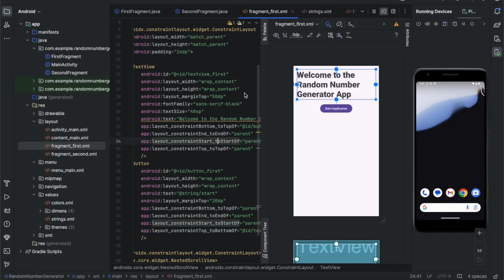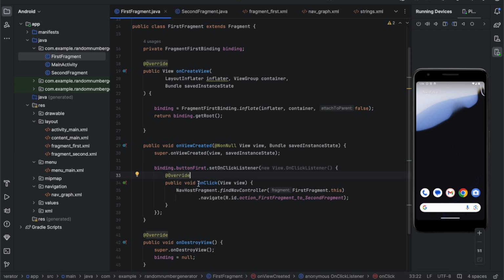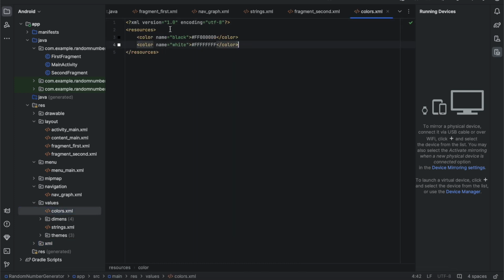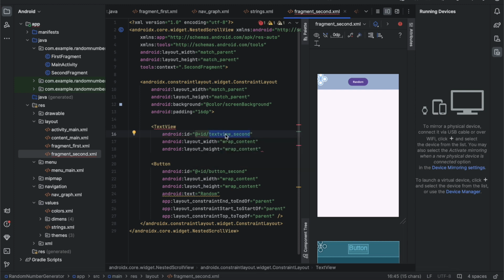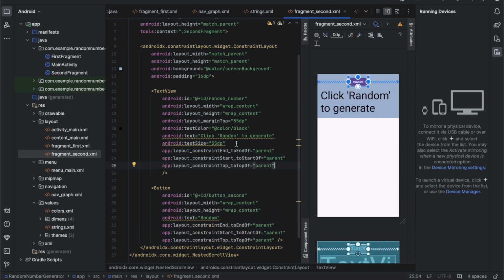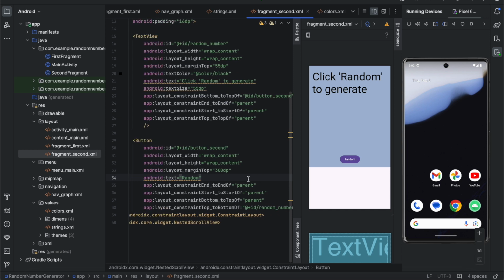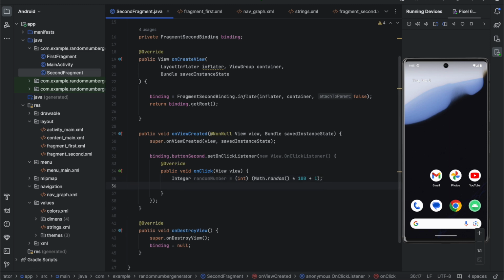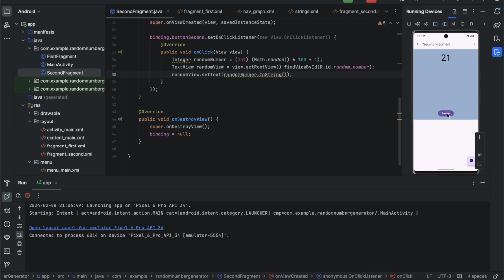Build Your First Android App | Part 2